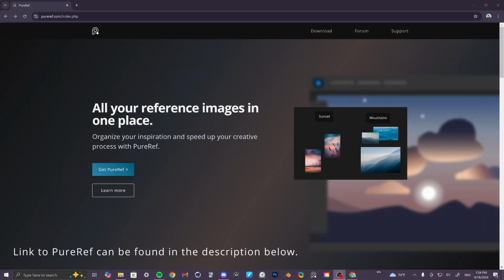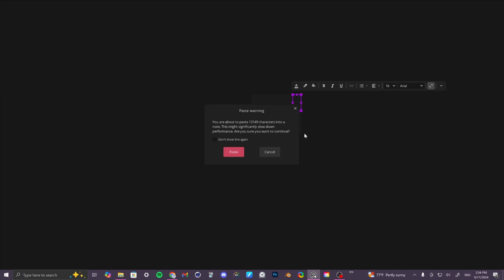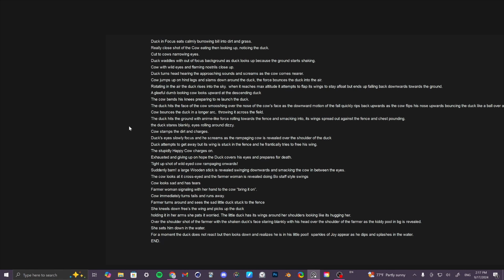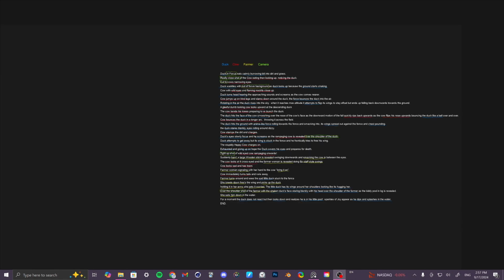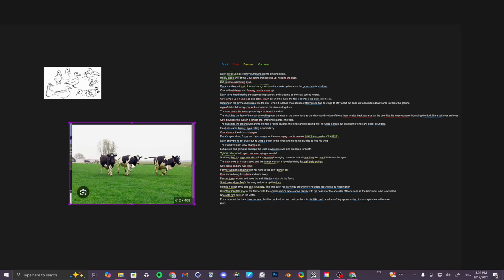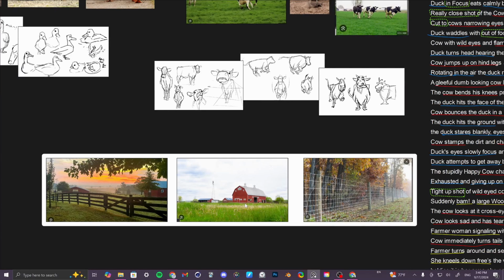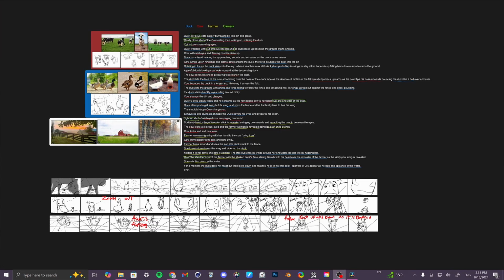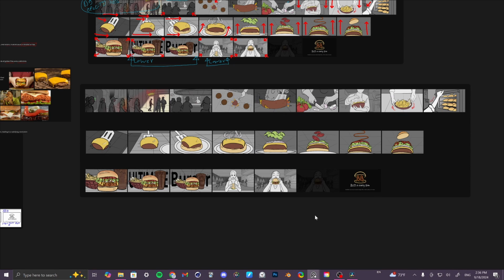How I use (PureRef) || An organized workflow for Storyboarding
A tutorial on how to use PureRef and the workflow I use to maximize organization and productivity while working on storyboards.